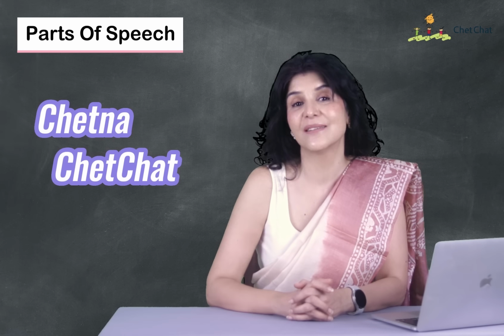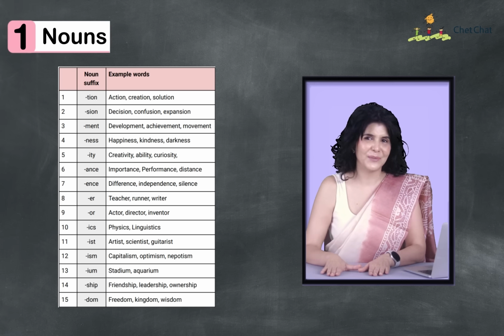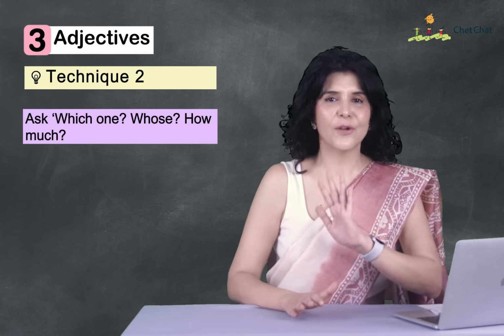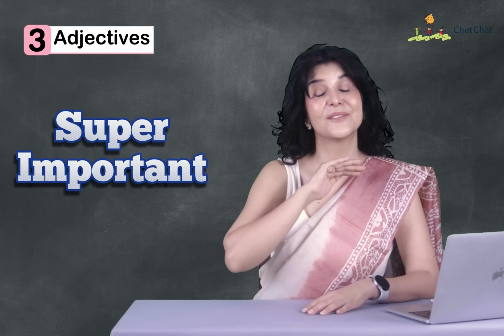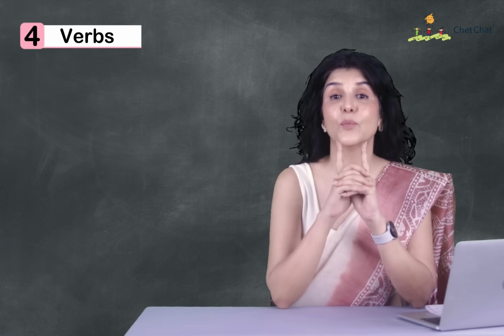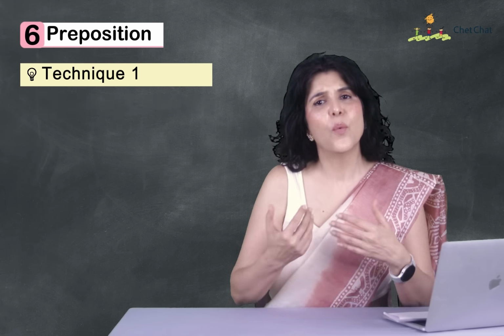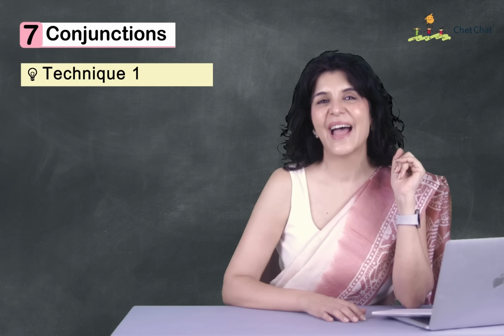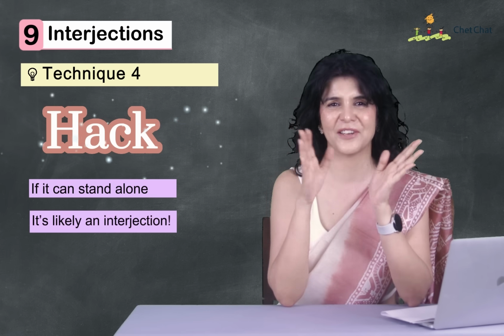How to Identify Parts of Speech In English Grammar with Examples | Basic English Grammar | ChetChat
How to Identify Parts of Speech? | In English Grammar With Examples | Basic English Grammar Lesson | @ChetChat101

Welcome to this masterclass on Parts of Speech.

Today we are going to learn how to identify "9 Parts of Speech" Basic to Advanced!

This class will give you something that you will not find in any other class on YouTube video or in any classroom.

Techniques
Clues
Hacks
Advanced tips

We will also take up!

Common mistakes
Commonly Confused Parts of Speech

⏱ TIMESTAMPS:
00:00 - Intro
01:00 - What are Parts of Speech
01:30 - Nouns
09:50 - Pronouns
13:50 - Adjectives
24:40 - Verbs
30:35 - Adverbs
35:56 - Prepositions
42:55 - Conjunctions
47:16 - Articles
48:45 - Interjections